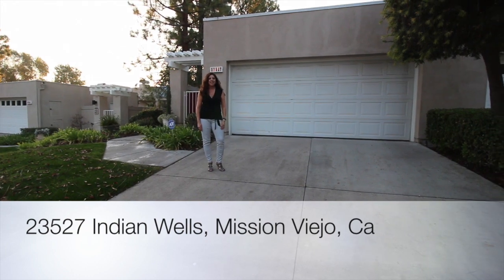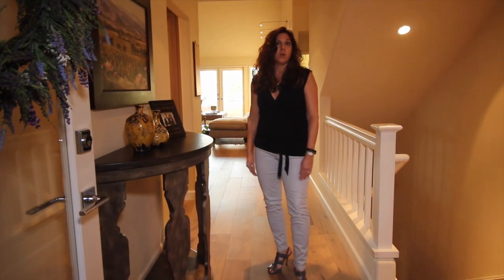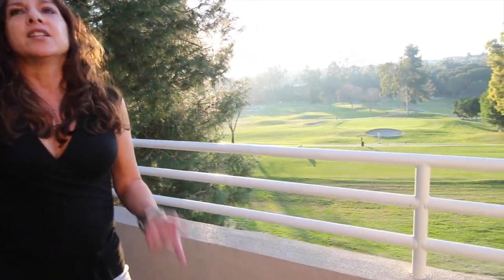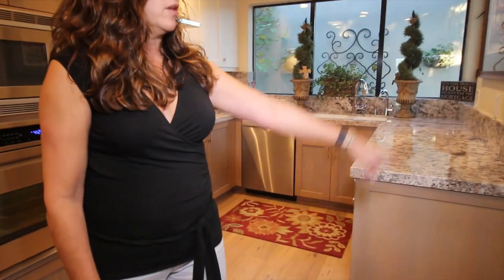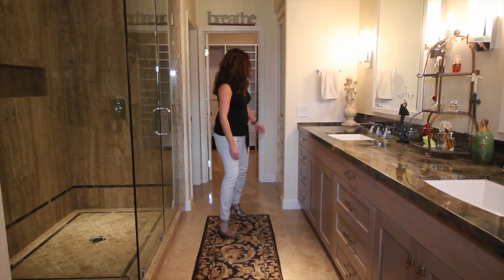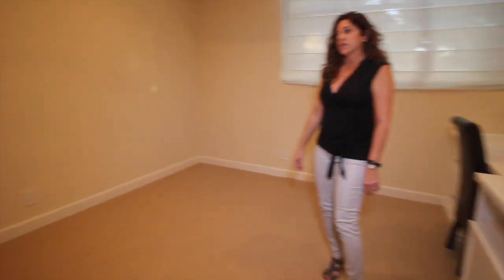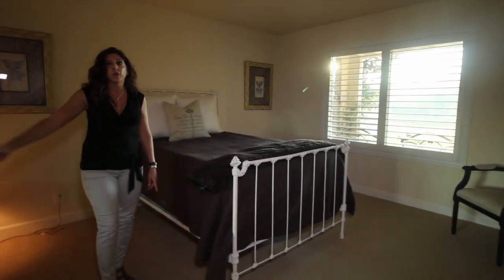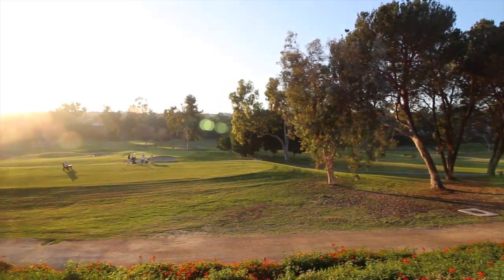Orange County Real Estate Indian Wells Golf Course Home Cypress Point Mission Viejo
Near Saddleback Mountain and Mission Viejo Lake, this beautiful home is located inside Cypress Point gated community over looking the golf course.

This Tri-Level home has 3 bedrooms PLUS a Loft that can be easily turned into a 4th bedroom.

For more Information on this home and others in the Orange County area, please or call or text Now.